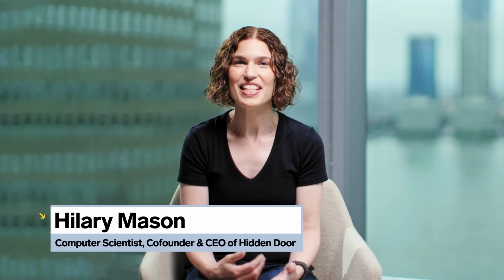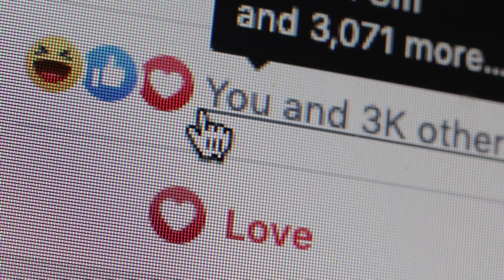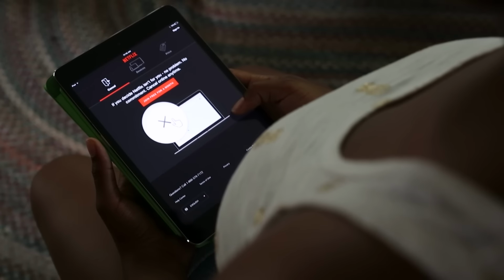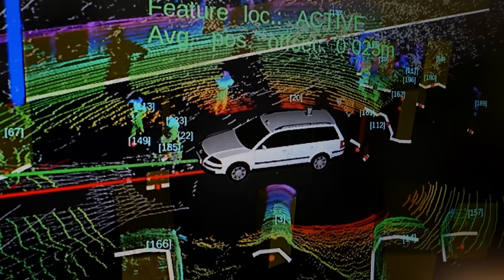Computer Scientist Explains Machine Learning in 5 Levels of Difficulty | WIRED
WIRED has challenged computer scientist and Hidden Door cofounder and CEO Hilary Mason to explain machine learning to 5 different people; a child, teen, a college student, a grad student and an expert.

Also, check out the free WIRED channel on Roku, Apple TV, Amazon Fire TV, and Android TV. Here you can find your favorite WIRED shows and new episodes of our latest hit series Tradecraft.